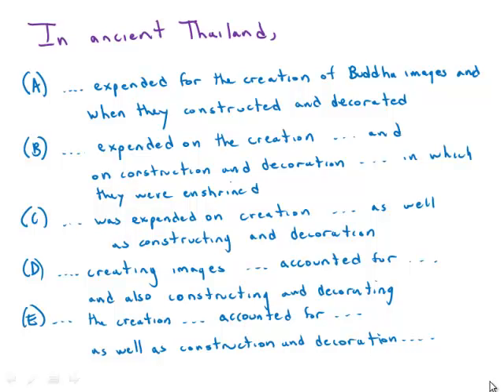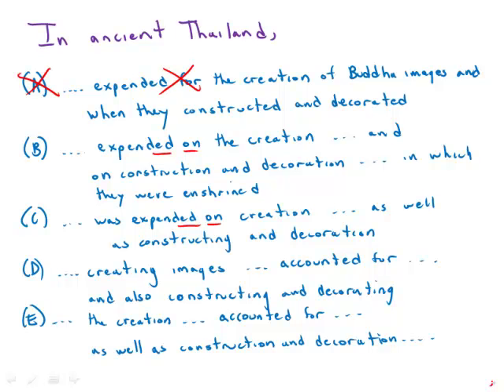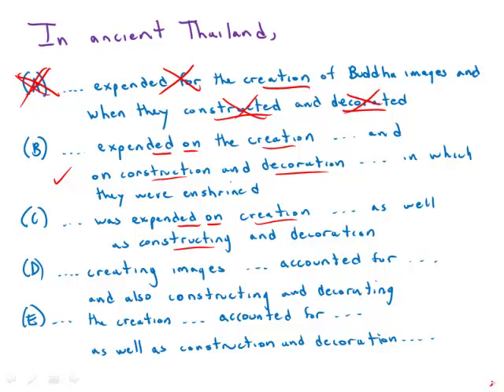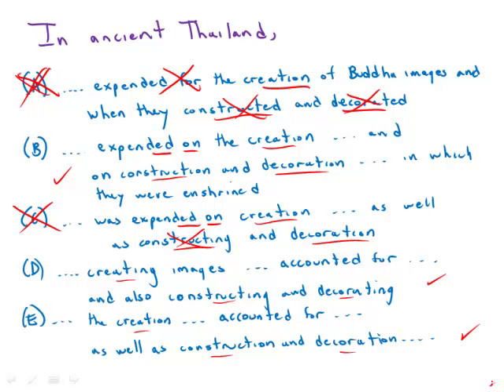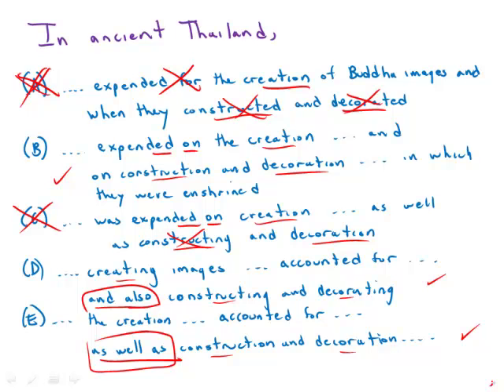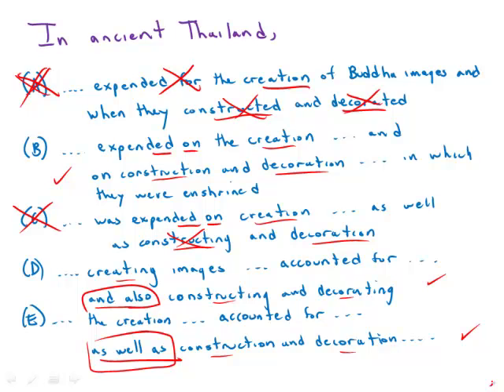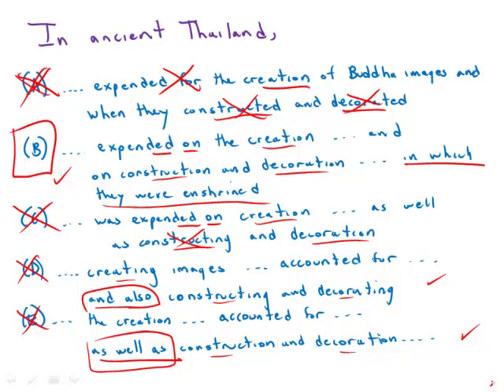GMAT Official Guide 13: Sentence Correction 46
00:00 - Eliminating incorrect grammar
00:30 - Main structure
01:10 - D and E
02:02 - B